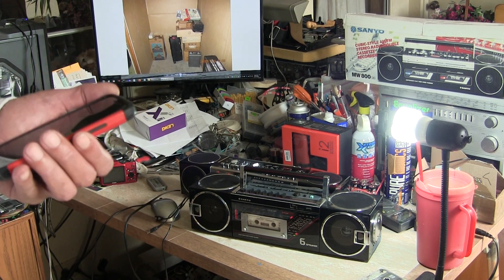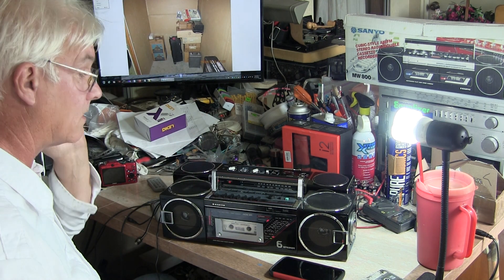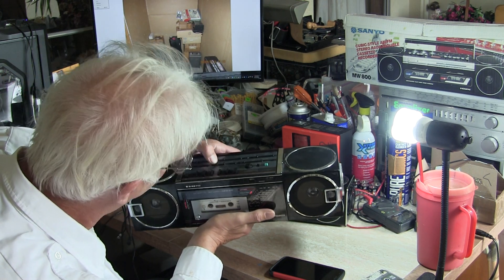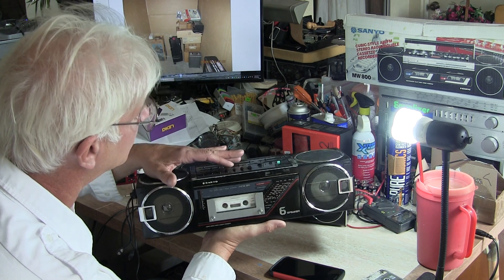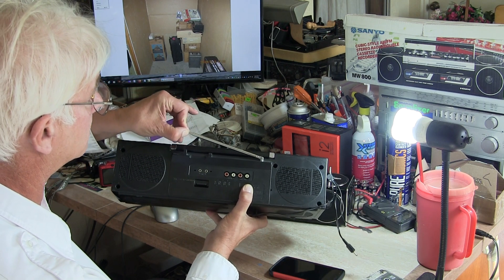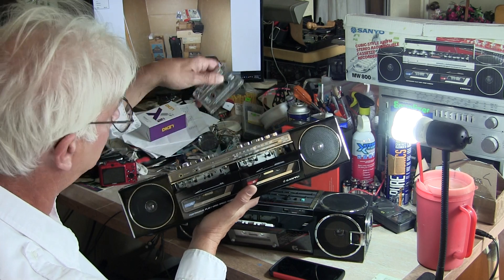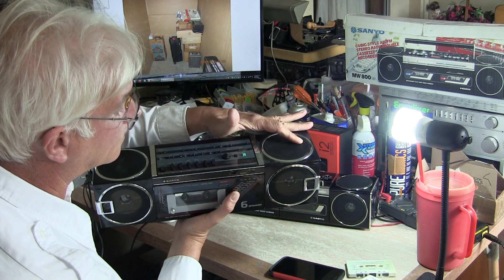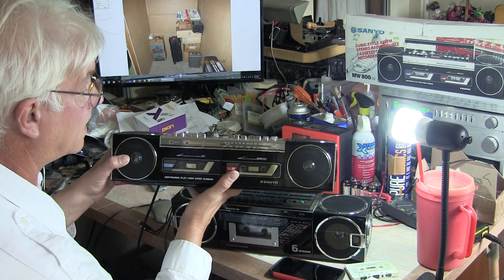Sanyo M7740K MW800 Six speaker sound Cassette review 25 November 2019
Sanyo M7740K MW800 review 20 November 2019 (9:00) minutes
00023 Sanyo M7740K MW800 Six speaker sound Cassette review 25 November 2019